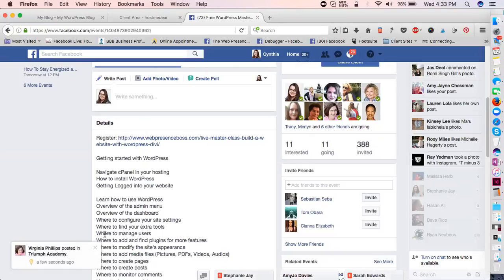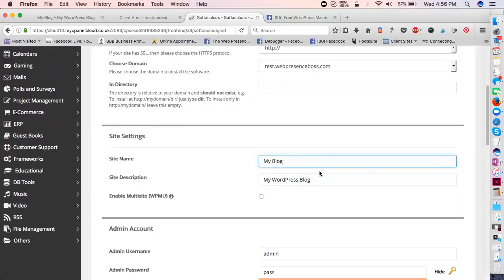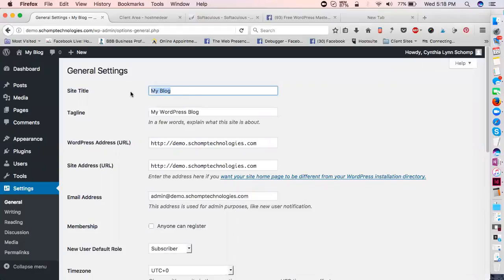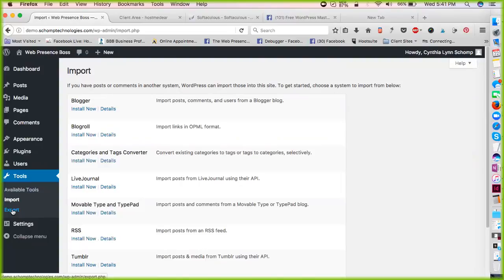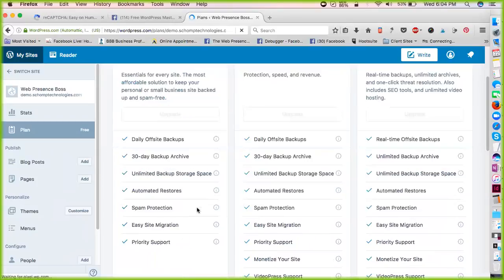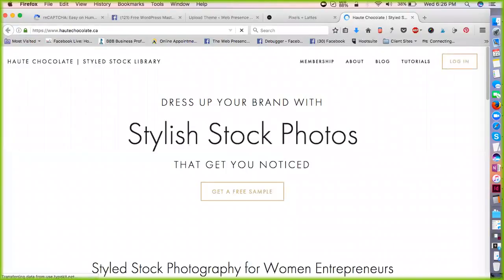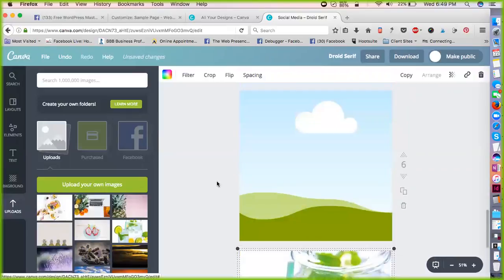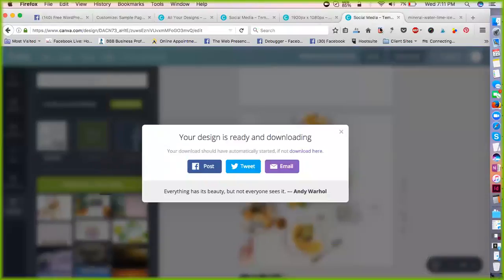Getting Started with WordPress - Part 1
Learn how to make a WordPress website 2017!
Learn about hosting, how to install WordPress, and what plugins to get started with.

Step By Step WordPress Tutorial using Divi 3.0 by Elegant Themes
Looking for a place to learn how to build a membership site?
Join the BOSS membership and learn everything you need to get your membership site business up and running!